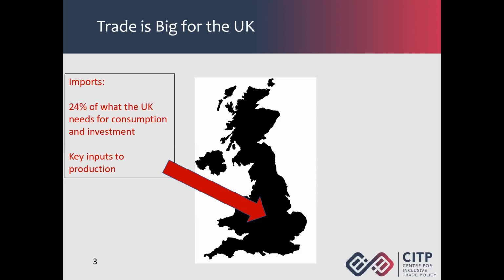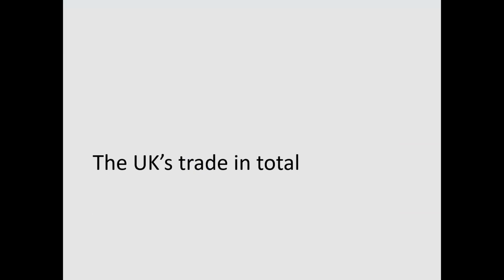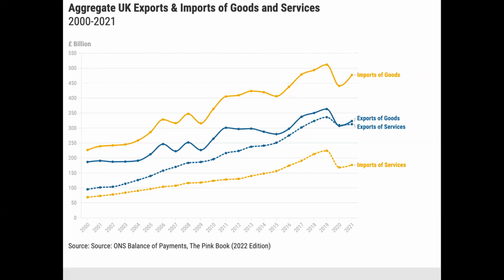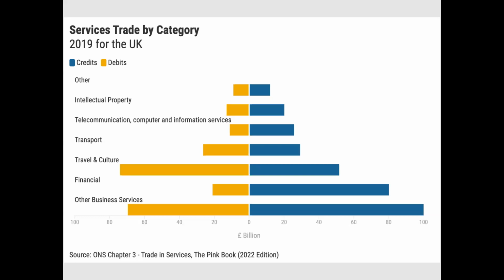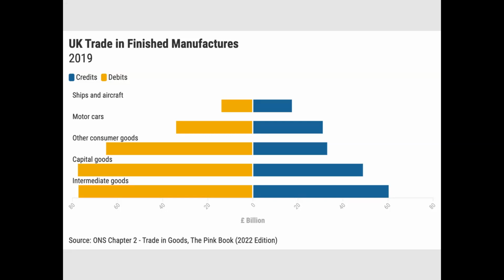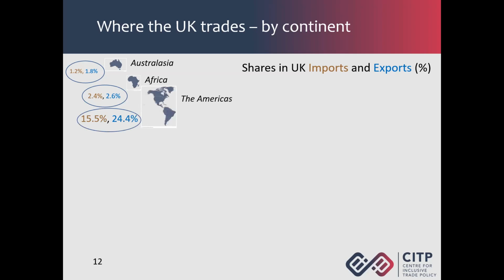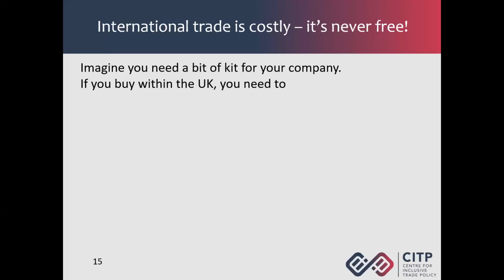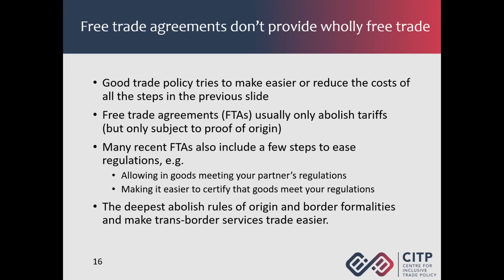Introduction to UK and World Trade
In 2023, Natcen and the Centre for Inclusive Trade Policy (CITP) conducted a Citizens’ Juries project on UK trade policy. Trade policy involves making trade-offs. This video introduces the four trade-offs that formed part of the Citizens’ Juries discussions and provides some facts about UK trade: whom we trade with and what we trade (especially the distinction between goods and services). The costs of international trade can be quite large, and we show how free trade agreements usually reduce them only a little.